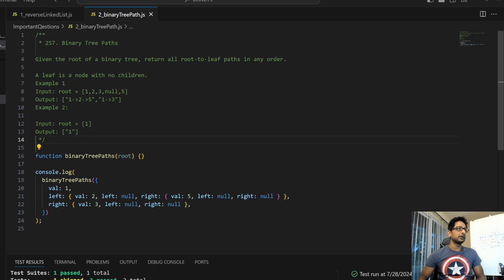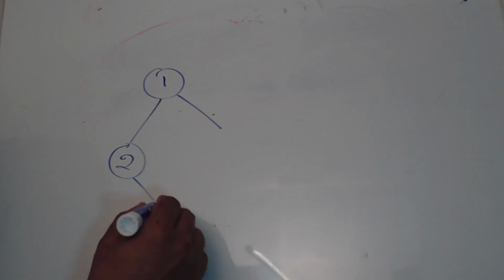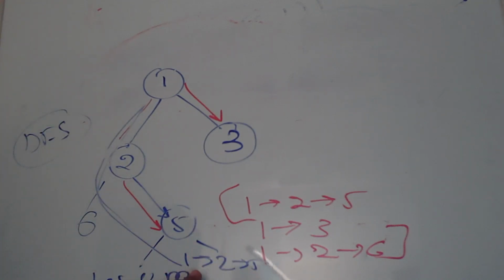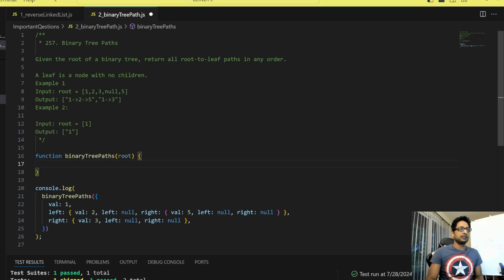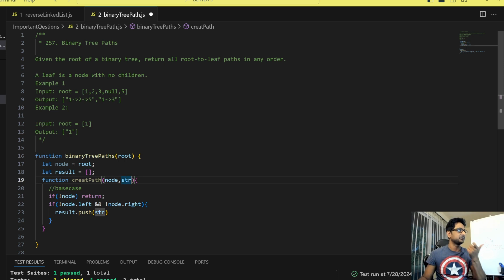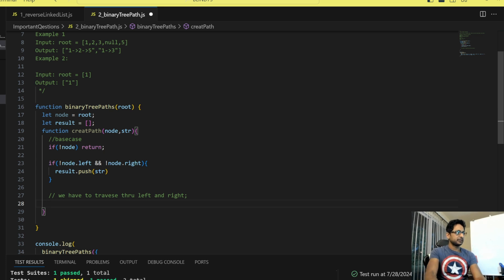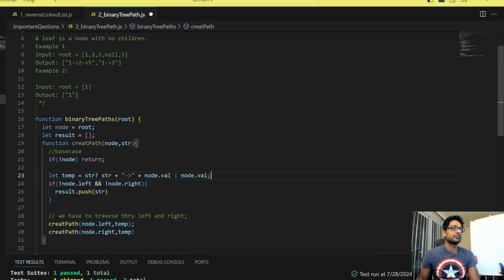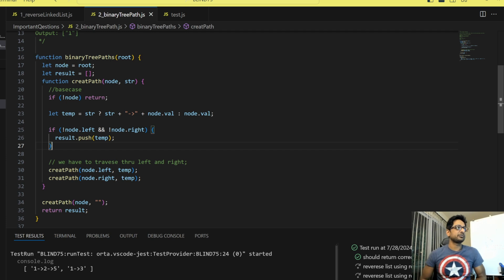Binary Tree Paths , Interview Algo Series, 2